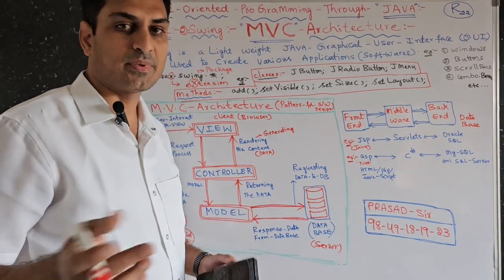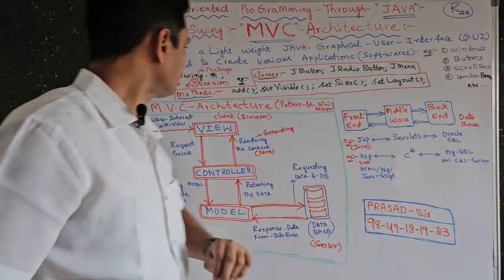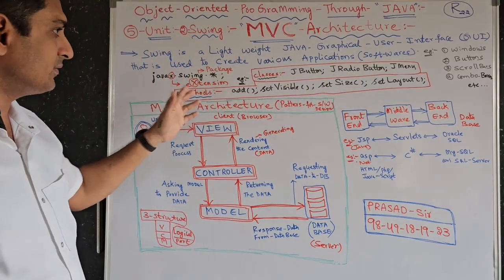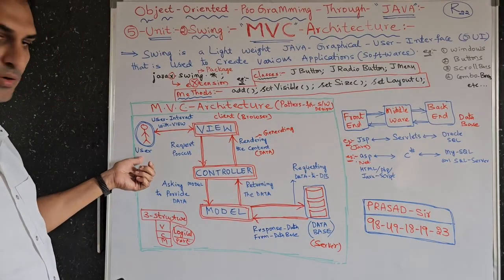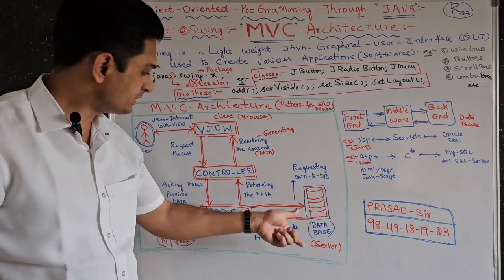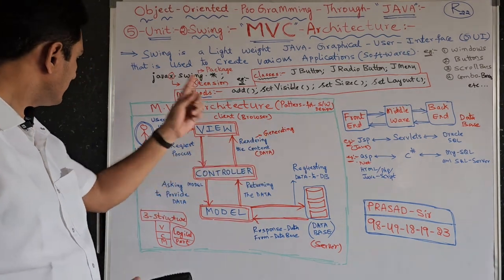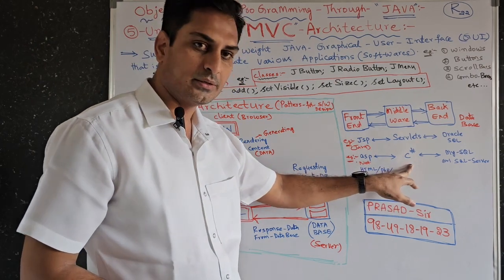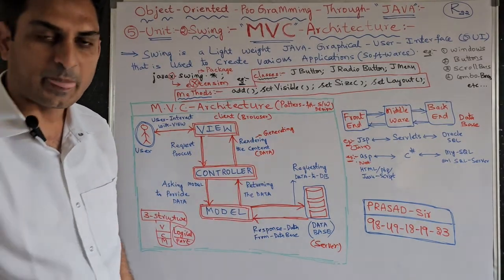MVC Architecture / MVCArchitecture / Swing/JAVA/PrasadSir/R22/JNTUH/ObjectOrientedProgramming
Here in this Video, I Explained about "MVC Architecture", Which is a Topic from 5-UNIT:- Swing.

00:00 Swing-Introduction
01:00 javax.swing-Package's-Classes
01:40 Methods in Swing
02:11 MVC-Architecture
02:51 Some Real World Example
05:28 Other Scenario
06:24 a Case Study

*JAVA; PyThon &  Seminar, Mini & Main Projects Information:-*